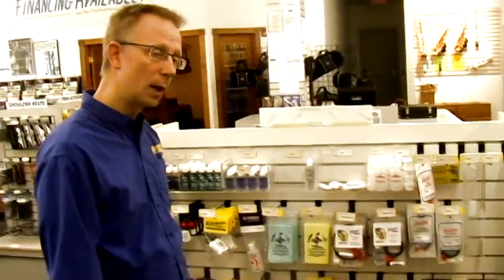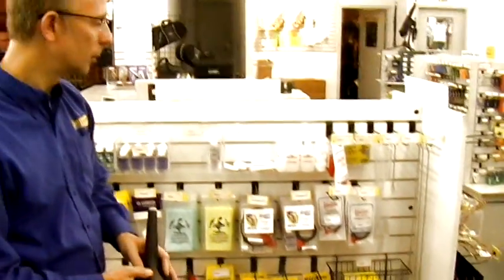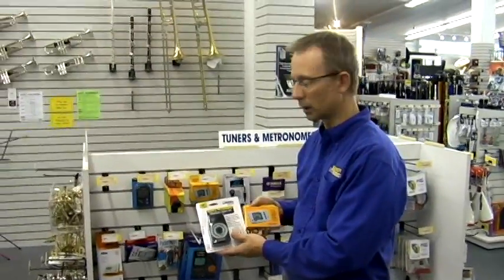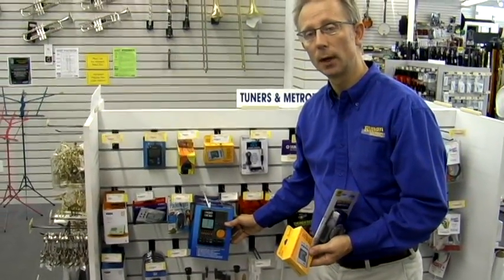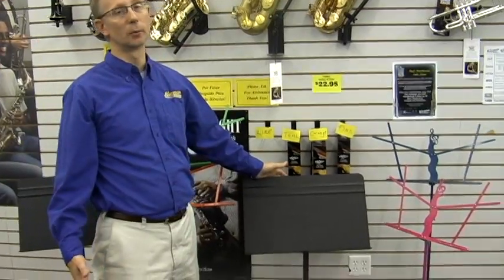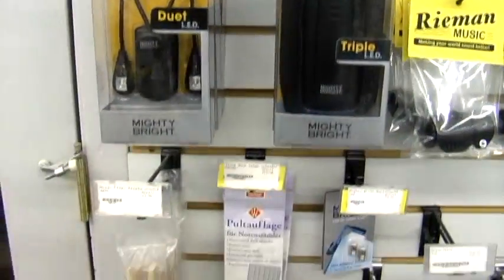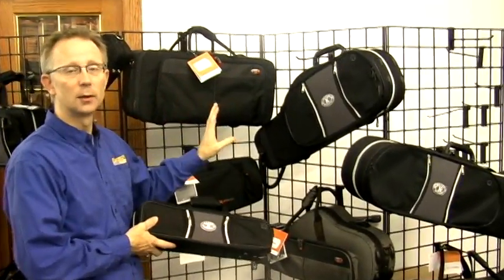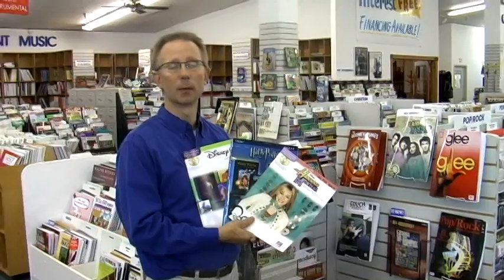Gift Ideas for the Trombone, Trumpet, & Other Brass Players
Whether it be for Christmas, a birthday, or any other reason, we give you some good gift ideas for the brass player in your life.  Lessons always make a good present.  Applies to trumpet, trombone, baritione, and other brass instruments.